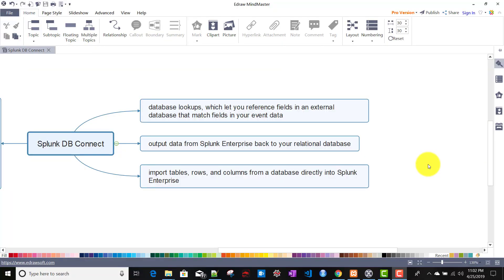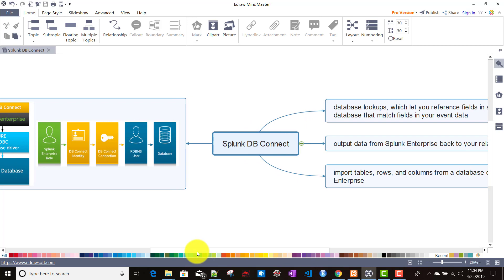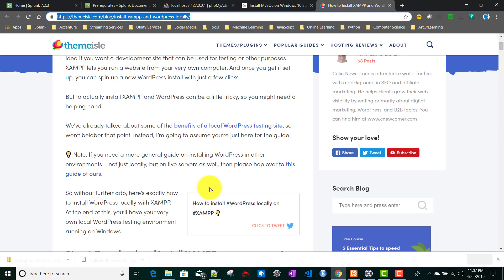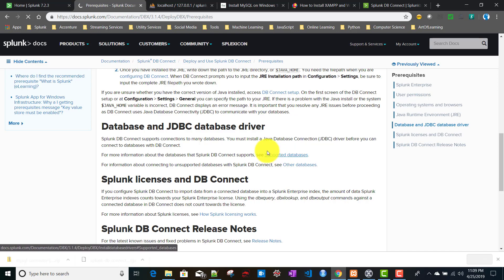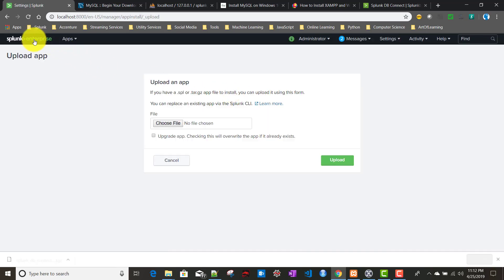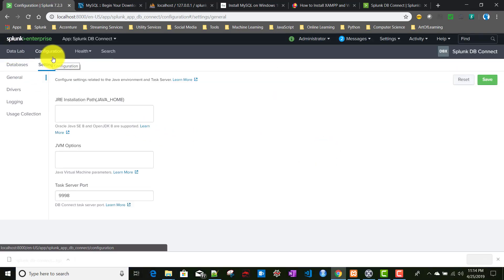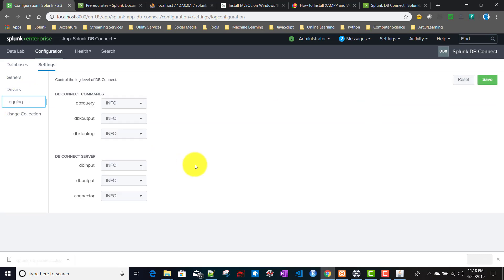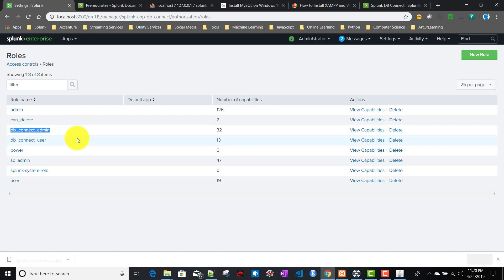Splunk DB-Connect app : Prerequisite & Installation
In this video I have discussed about how to setup splunk DB Connect app.